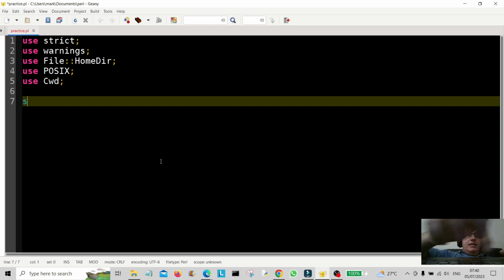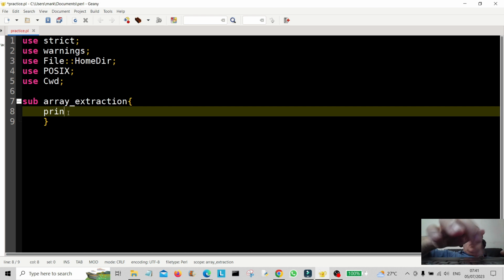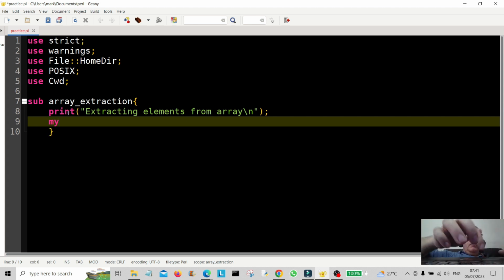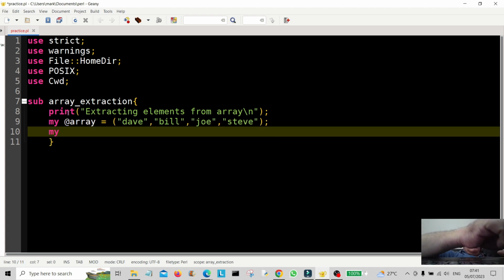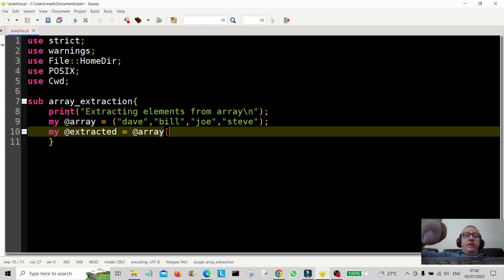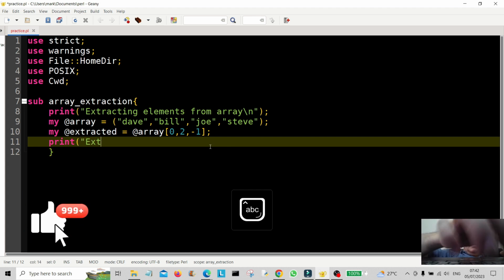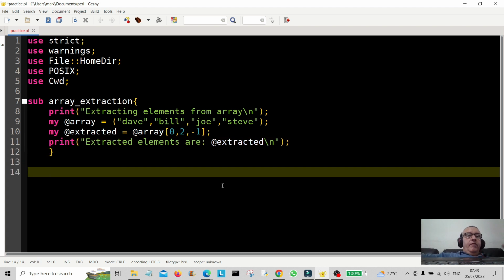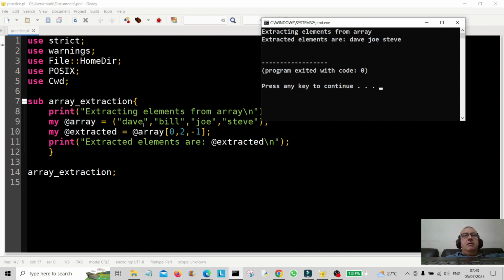Perl Array Element Extraction - Beginners Programming 2023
Perl Programming For Beginners Extract Elements From An Array.